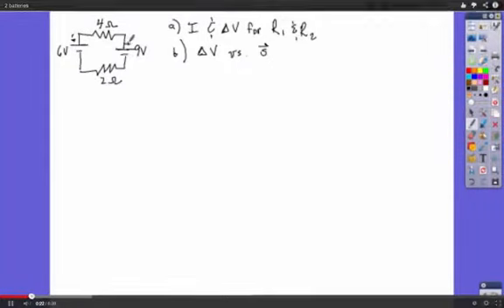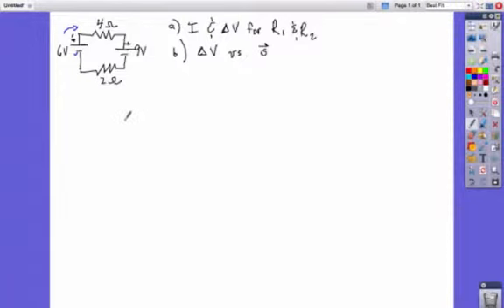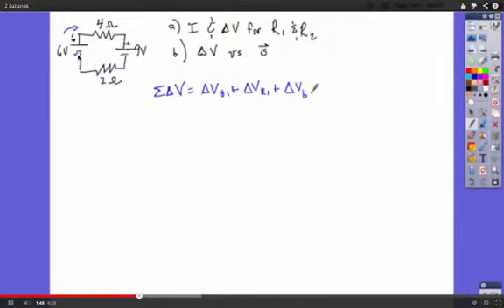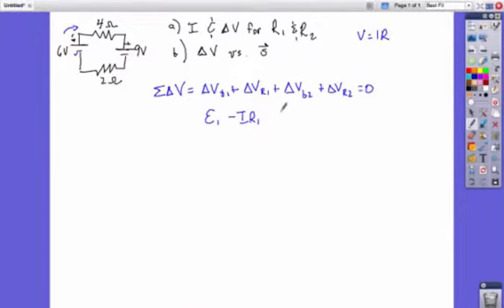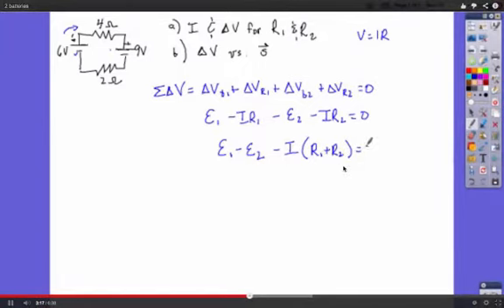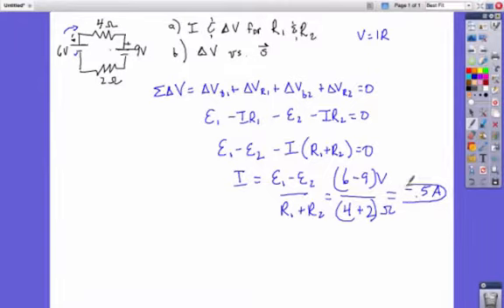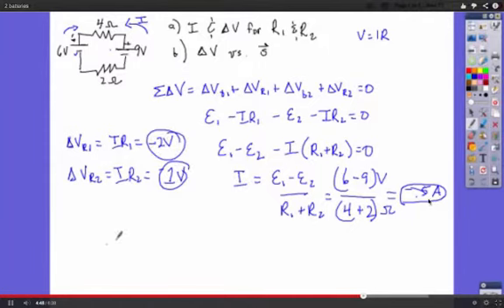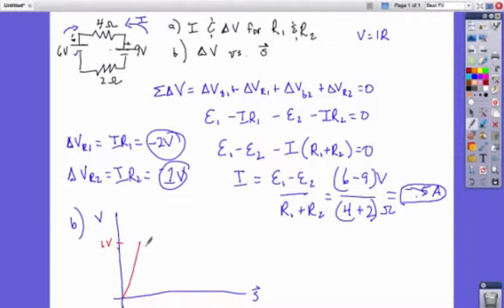2 Batteries with Audio!